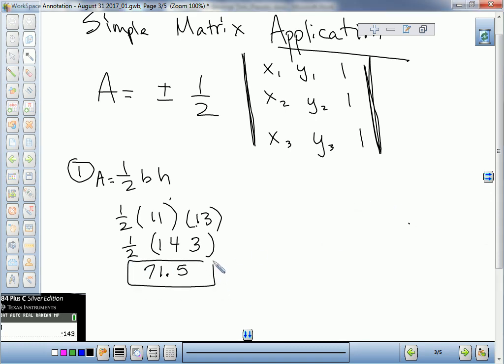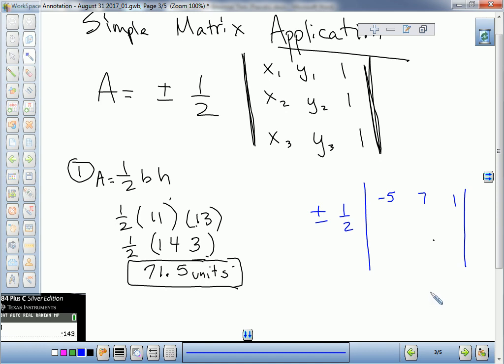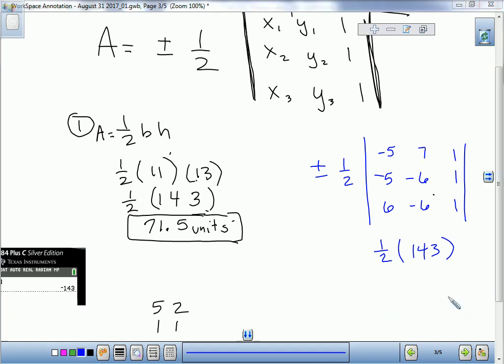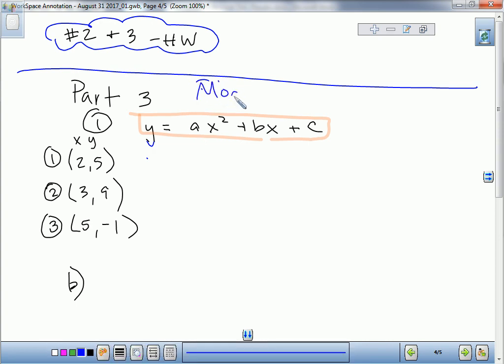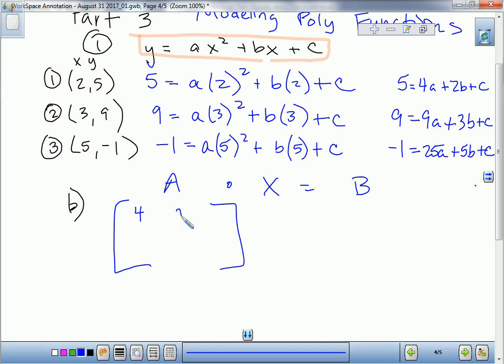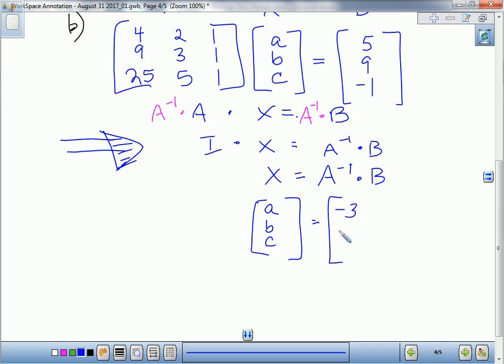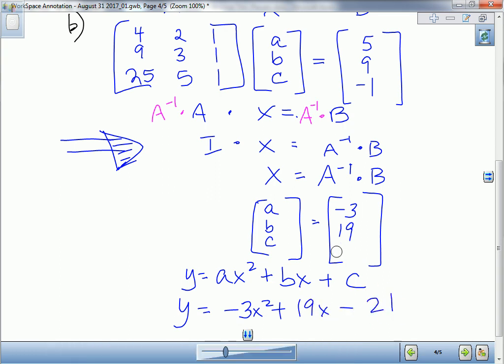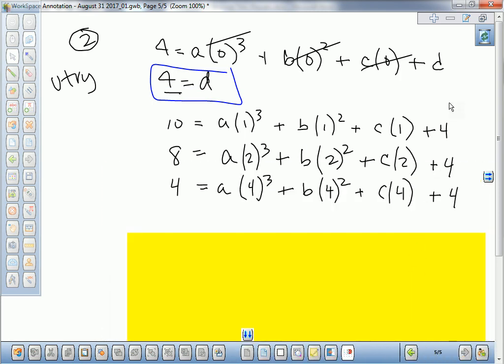APC 8 31 17